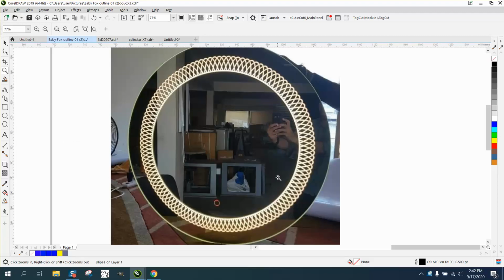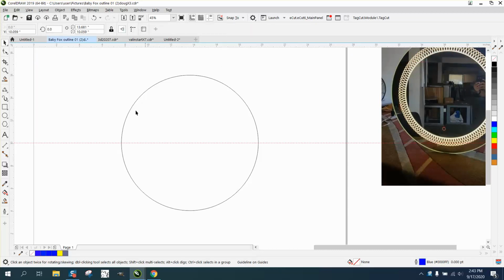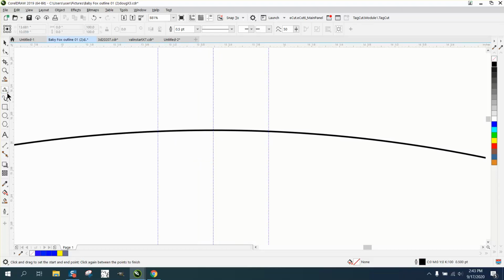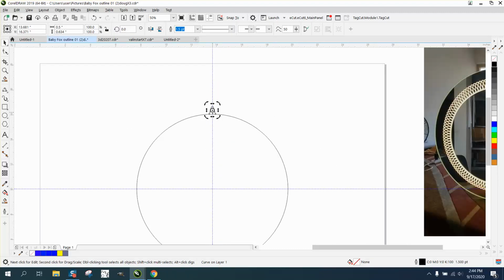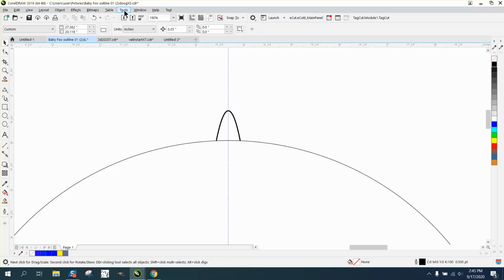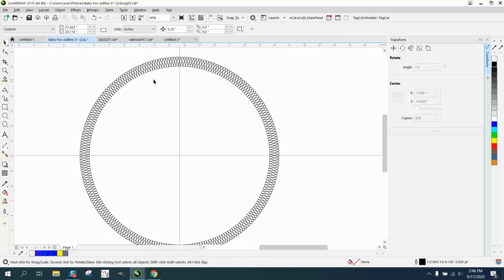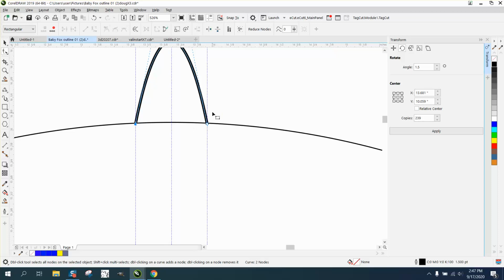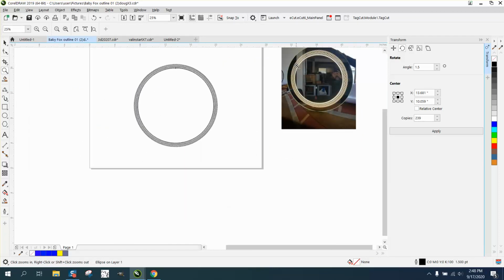Corel Draw Tips & Tricks Transform docker Rotate